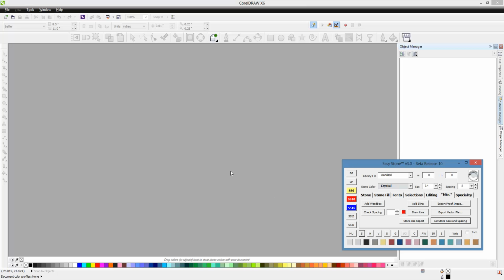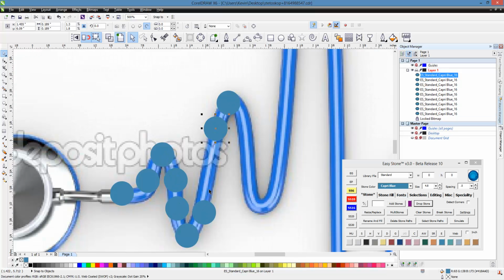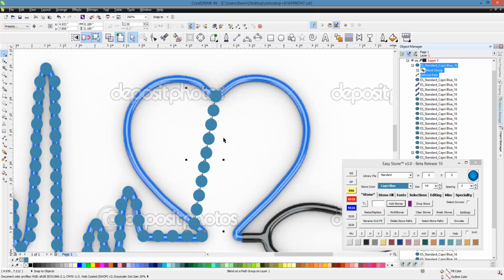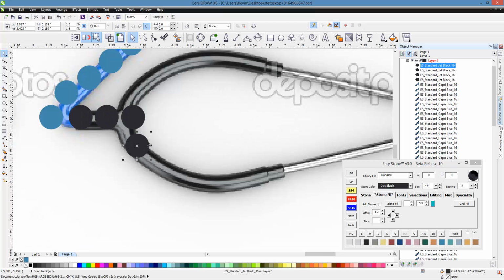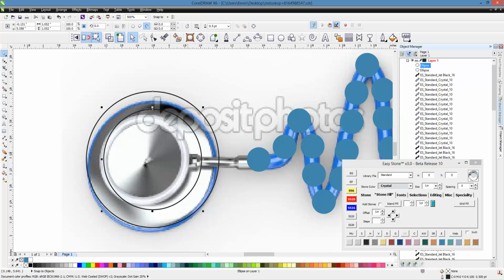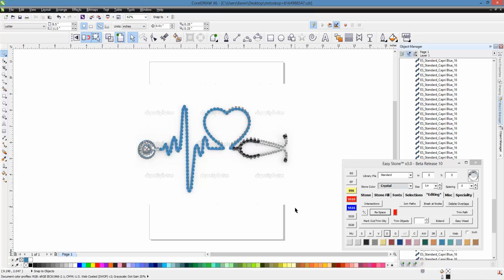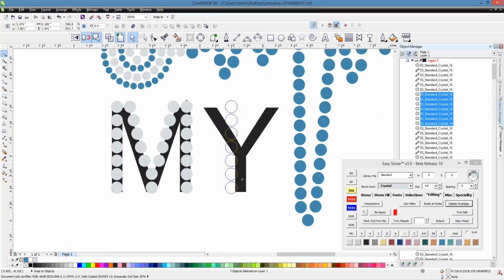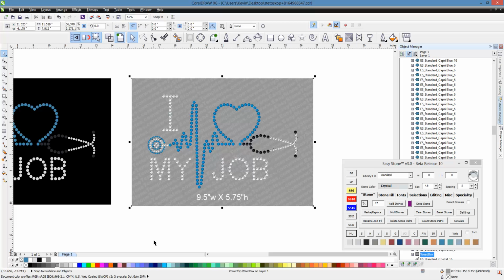Easy Stone™ CorelDRAW Rhinestone Macro - I Love My Job